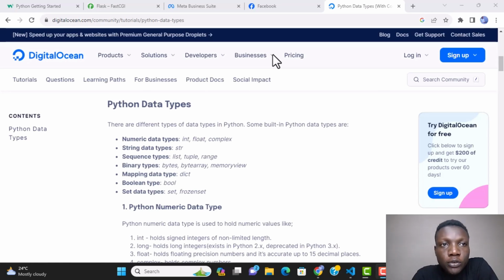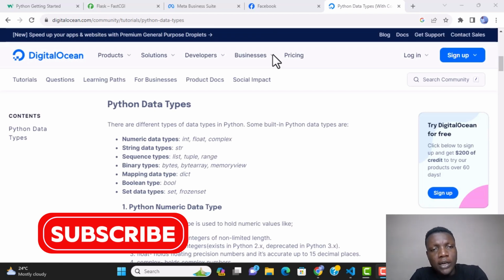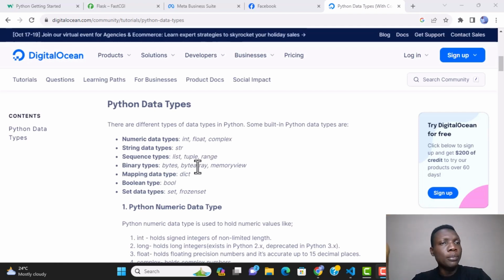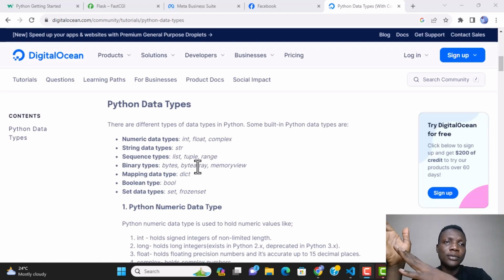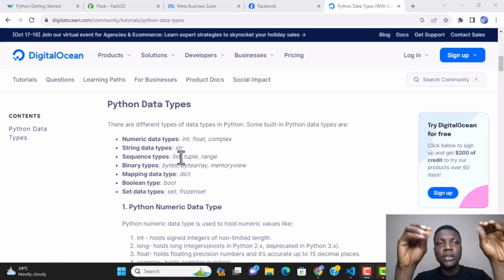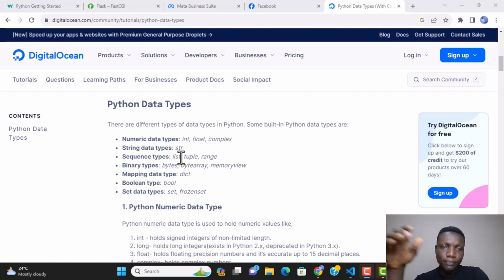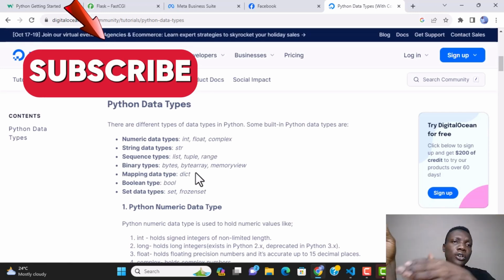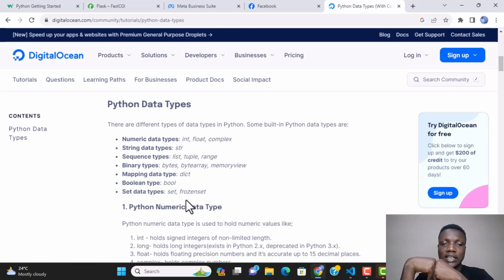Python Data Types: A Comprehensive Guide for Beginners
Welcome to our comprehensive guide to Python Data Types! 🌟

Are you ready to dive deeper into Python programming? Understanding data types is crucial for writing effective and efficient code. In this tutorial, we’ll cover all the essential data types in Python and how to use them.

What You'll Learn:
Numbers: Explore integers, floating-point numbers, and complex numbers.
Strings: Learn how to create and manipulate text data.
Lists: Understand how to store and manage collections of items.
Tuples: Discover how to work with immutable sequences.
Dictionaries: Learn how to use key-value pairs for efficient data storage and retrieval.
Sets: Get introduced to sets and their unique properties.
Why Data Types Matter:
Data types define the kind of values you can store and manipulate in your programs. Mastering data types will enable you to write more robust and error-free code, making you a more proficient programmer.

Beginners: Ideal for those just starting with Python.
Students: Perfect for students looking to strengthen their understanding of data types.
Aspiring Developers: Essential knowledge for anyone pursuing a career in software development.
Resources:
Code Examples: Follow along with practical code examples provided in the video.
Practice Exercises: Reinforce your learning with practice exercises at the end of the video.
Downloadable Materials: Access the code files and additional resources in the description below.